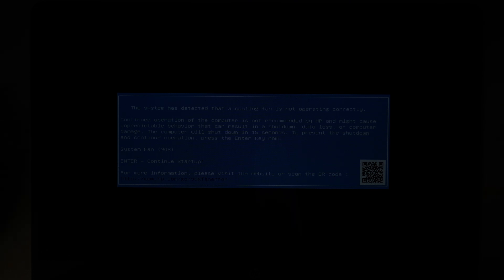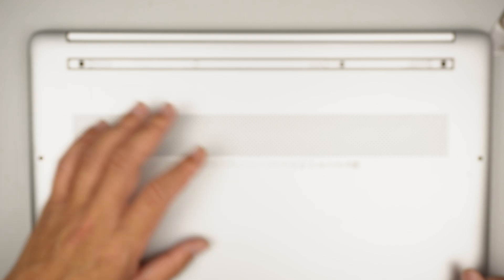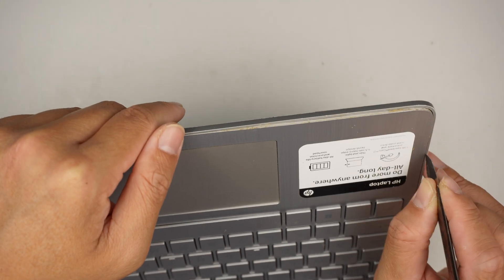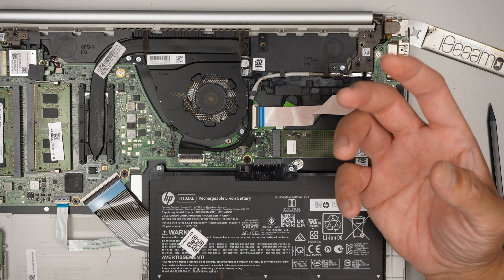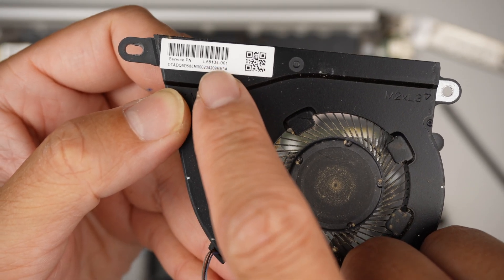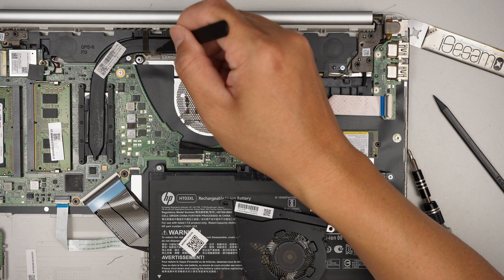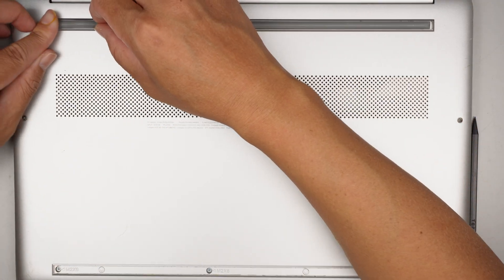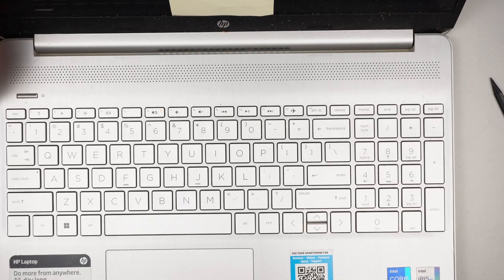FIXED HP Error Cooling Fan 90B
This video is to show step by step on how to replace hp laptop cooling fan.

Error: System Fan (90B)

** America Shopper **
Where to get fan replacement L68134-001 ?

Prying Tool: